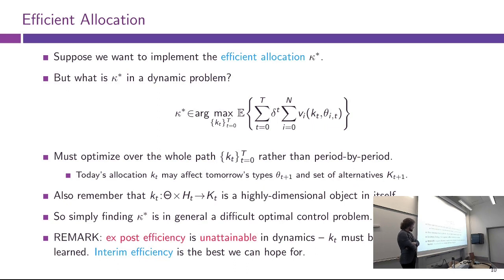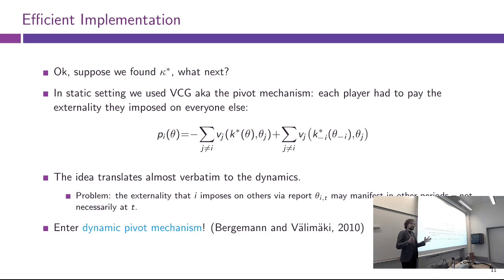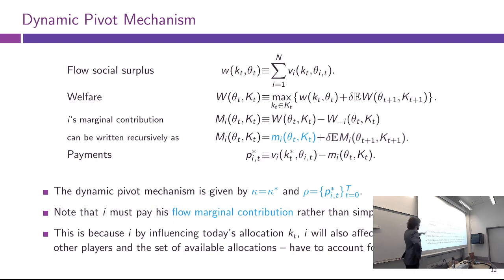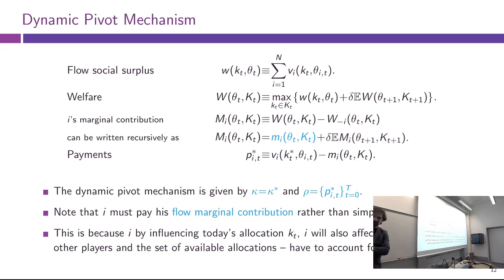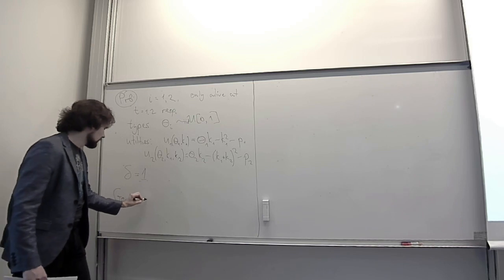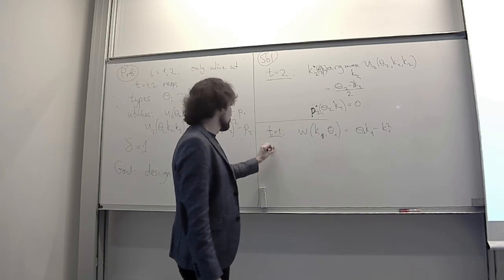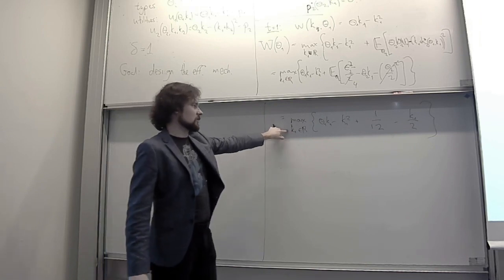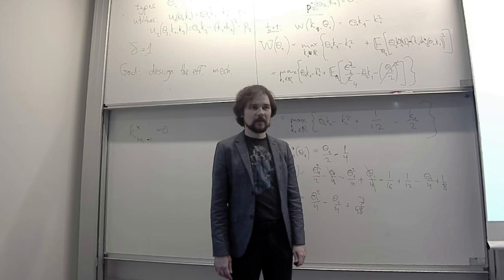Lecture 9.3: Dynamic pivot mechanism (Mechanism Design)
Lecture 9.3: Dynamic pivot (efficient) mechanism
Mechanism Design course (Masters in Economics, UCPH, Fall 2020)

Stock footage from Videezy.com
Thumbnail uses photo by ThisIsEngineering from Pexels.com

00:00 Dynamic efficient mechanisms: general notes
06:55 Dynamic pivot mechanism
13:40 Q&A
16:24 DPM example (unfinished)